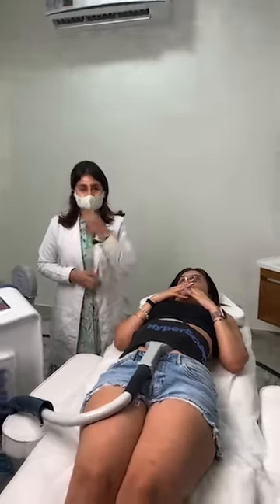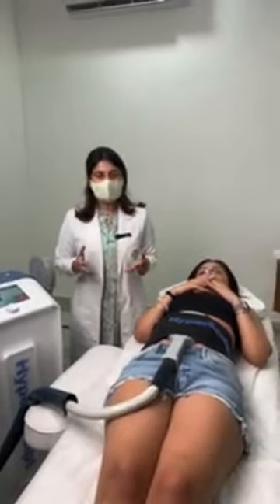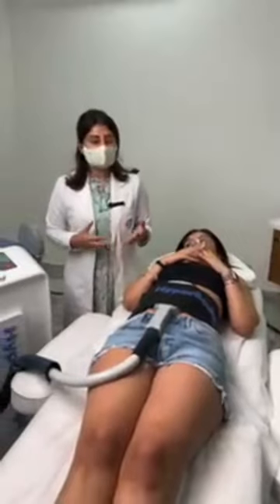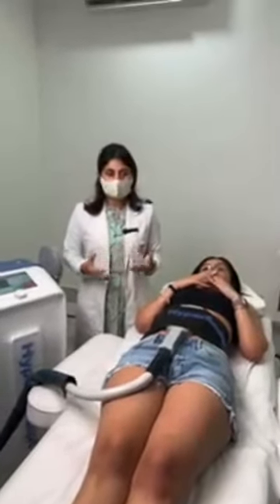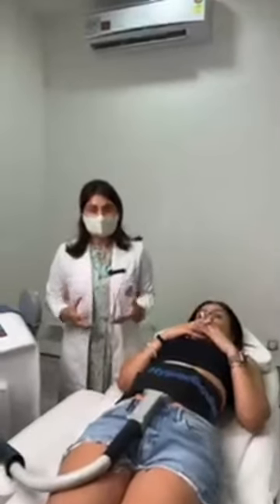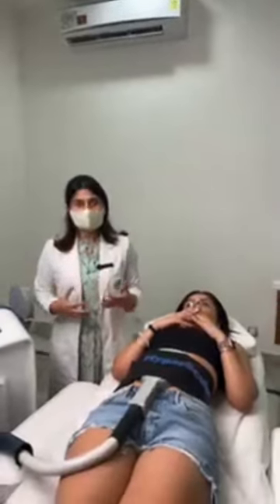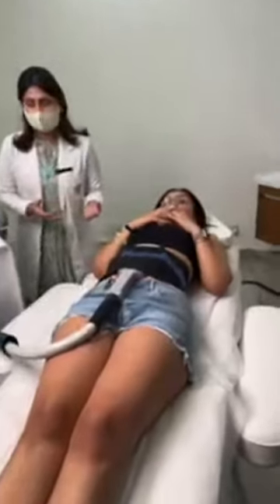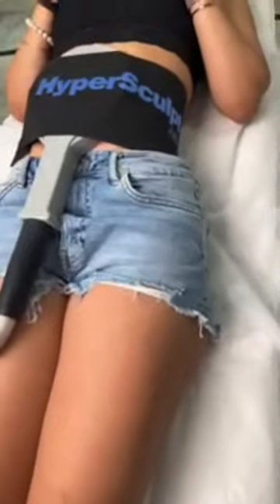DMC-Body Q®️- Build a more athletic appearance through muscle strengthening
People who want an athletic appearance and are unable to get it through gymming and other activities, this new technology is for you!
DMC-Body Q®️

It is a non-invasive body modeling, muscle building, strengthening, and deﬁnition treatment.